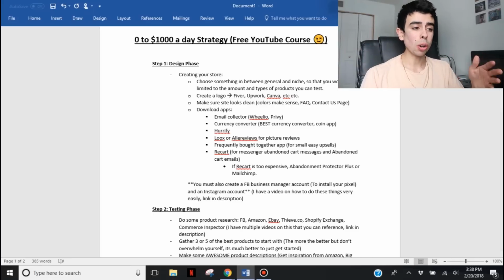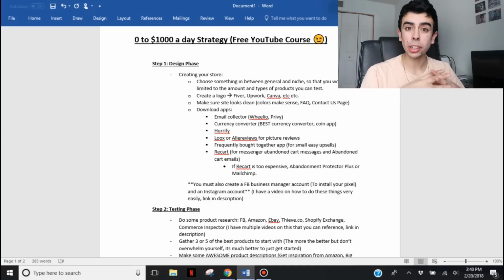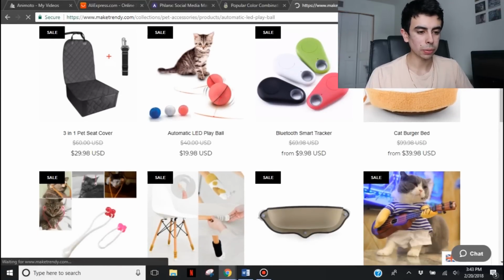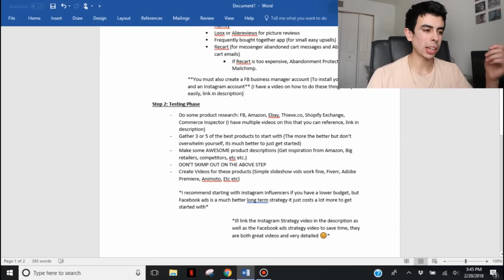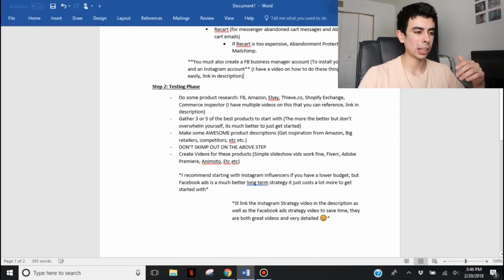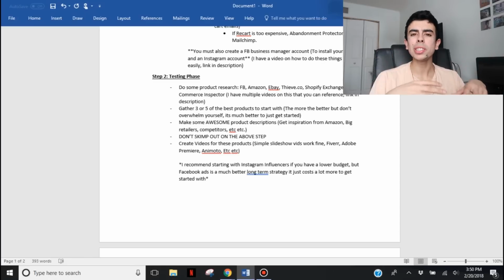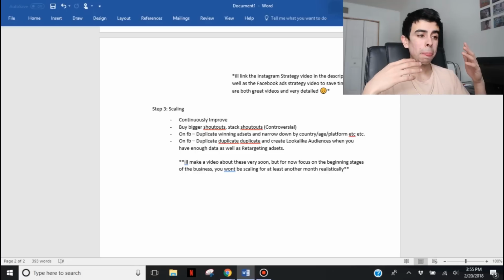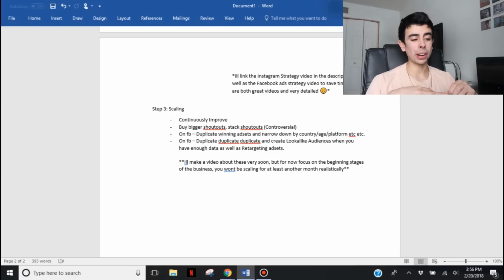SHOPIFY NEW STORE FROM 0 TO $1,000 A DAY STEP BY STEP FREE YOUTUBE COURSE - Shopify Dropshipping